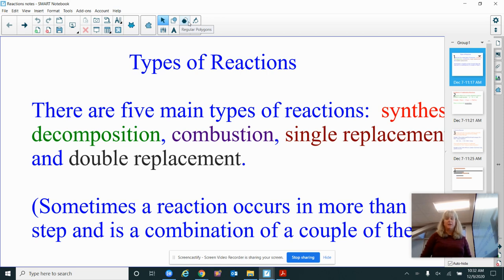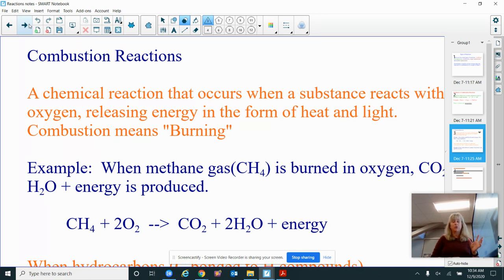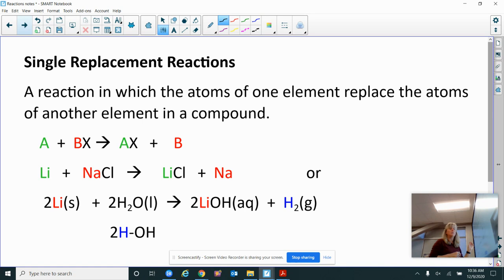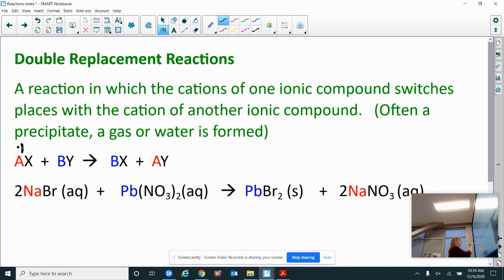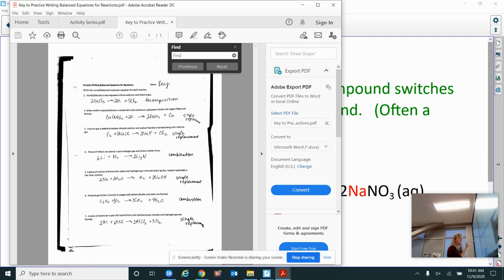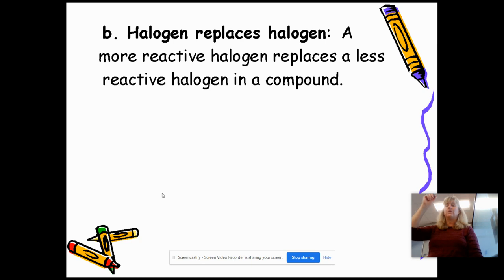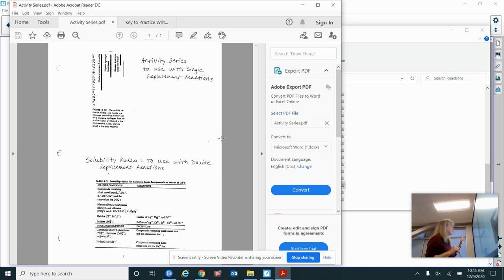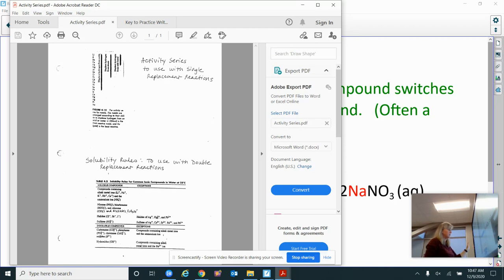Reactions including Single Replacement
Beginning notes on the five type of Reactions with more detail on Single replacement reactions